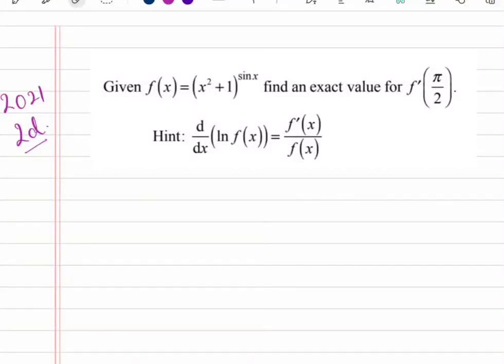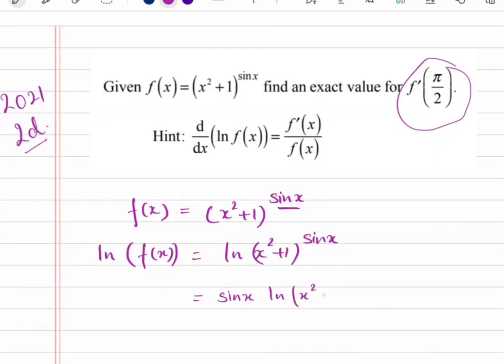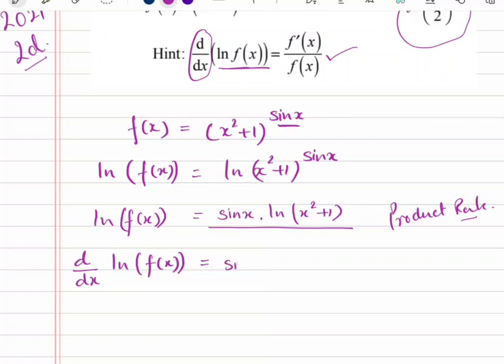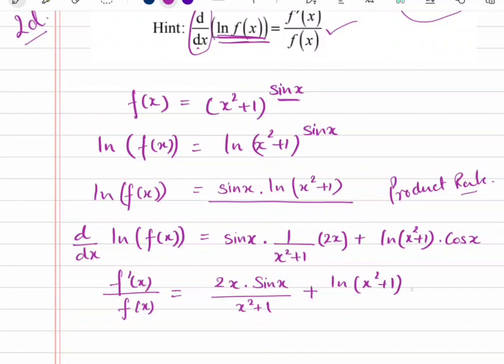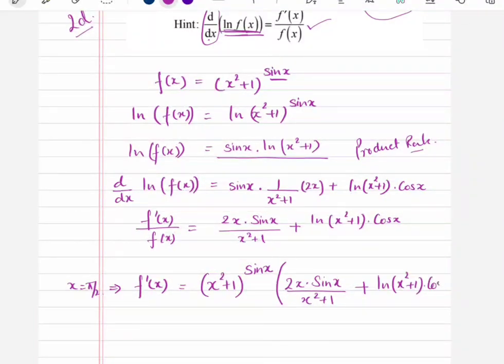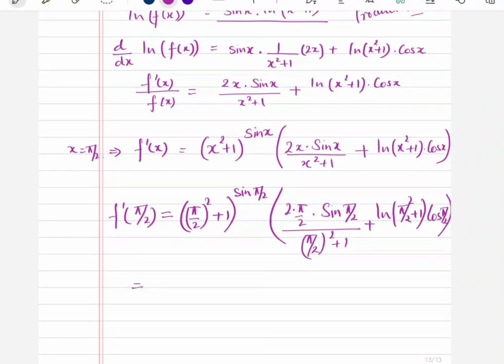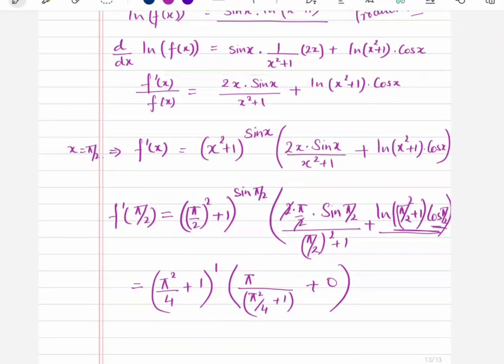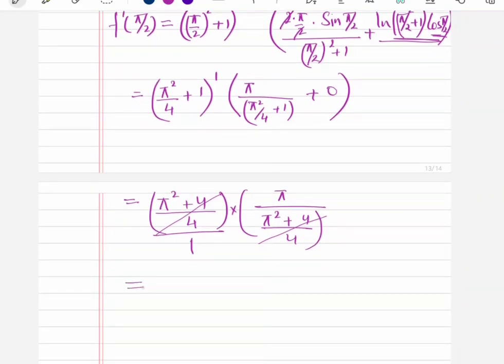Trigonometry: Differentiation: Calculus Scholarship 2021 1d